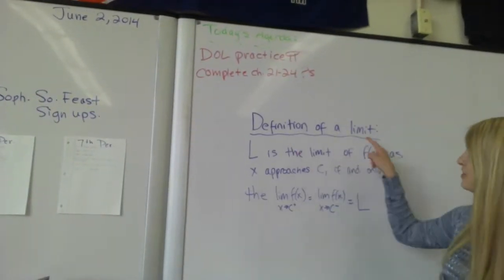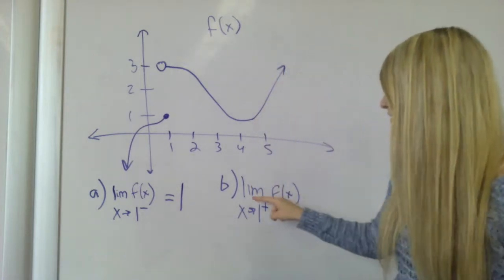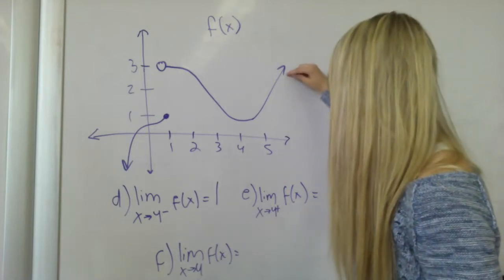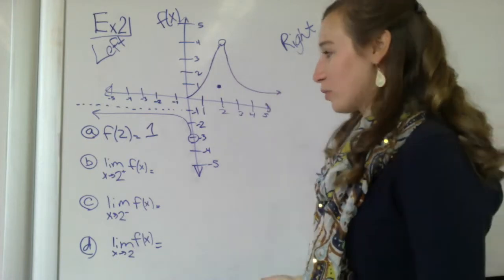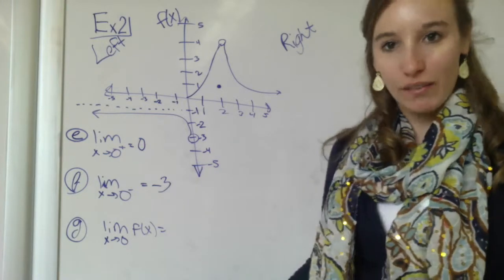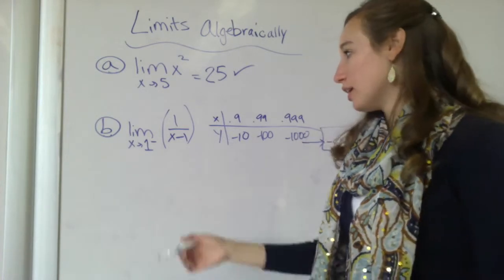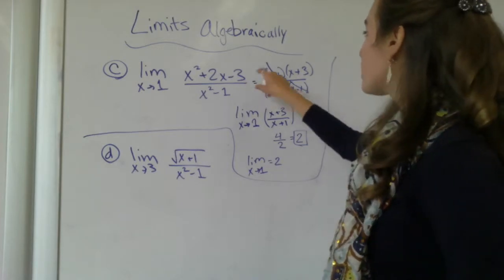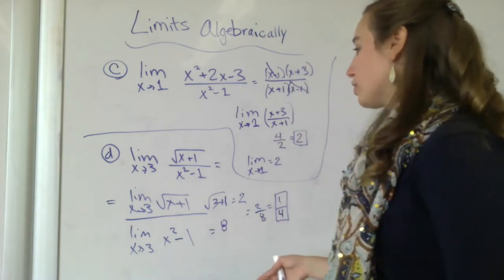Calculus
Pre-Calc, A Lust for Limits